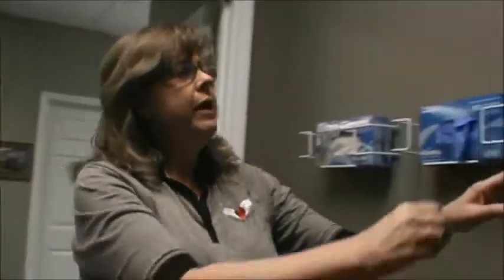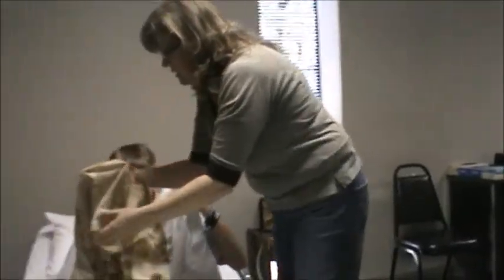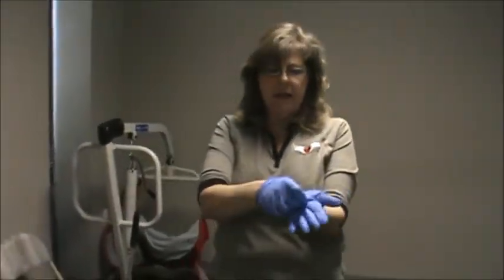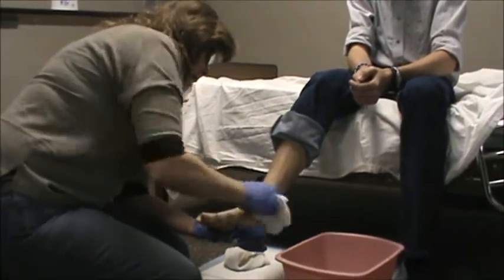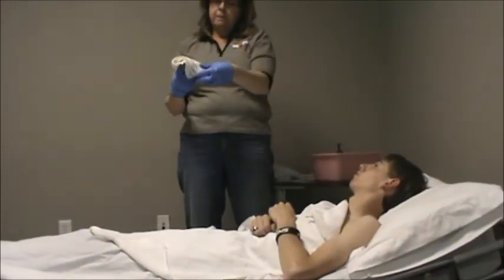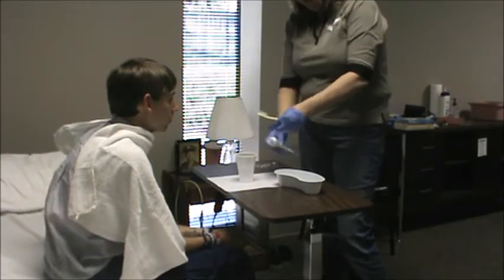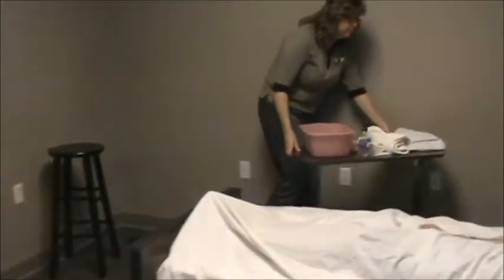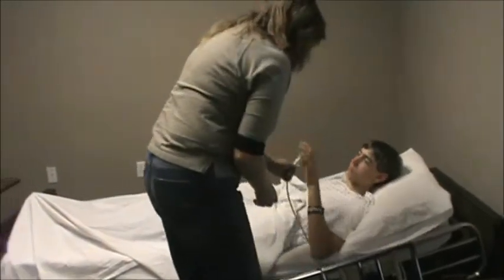Chapter 7 Skills